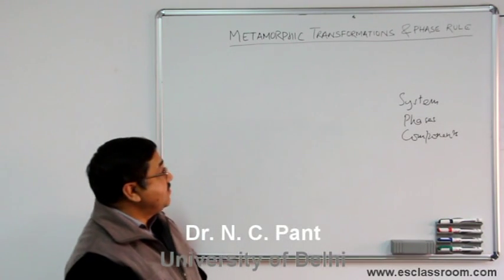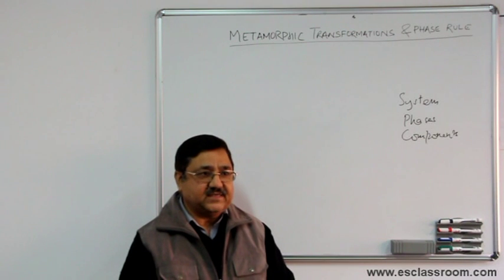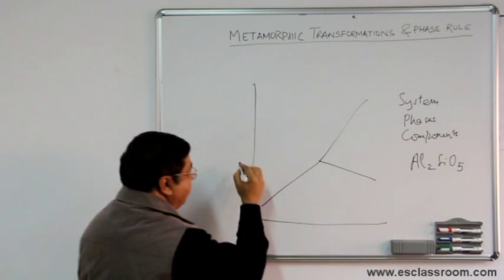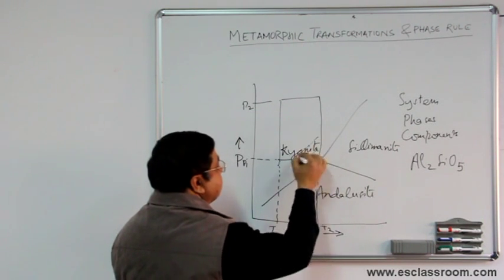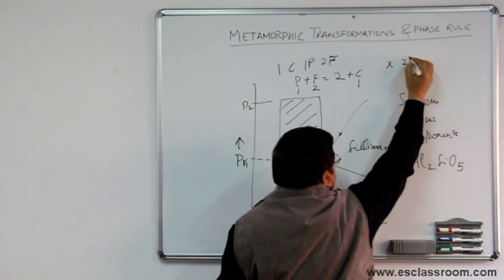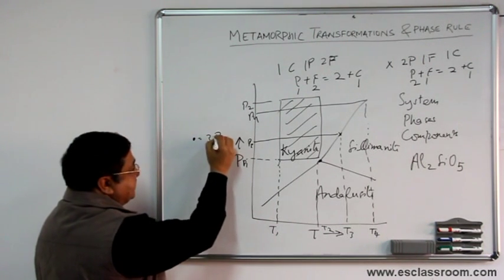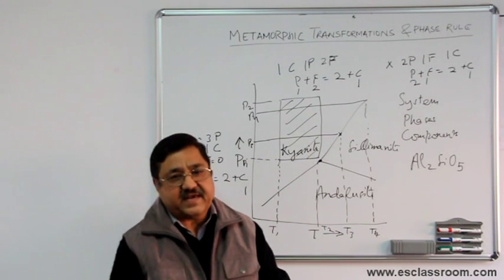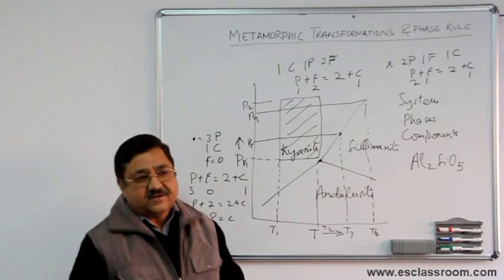Metamorphic Transformations and Phase Rule